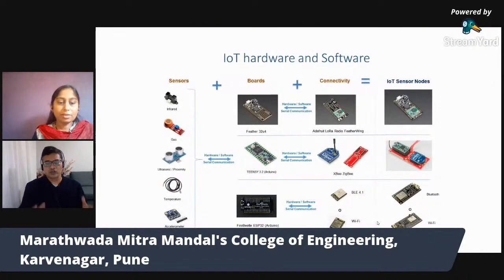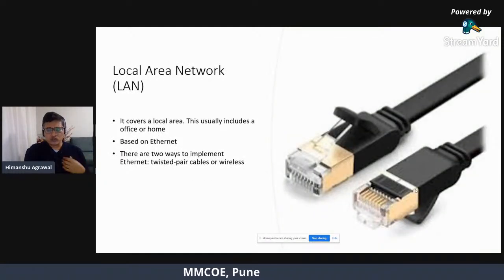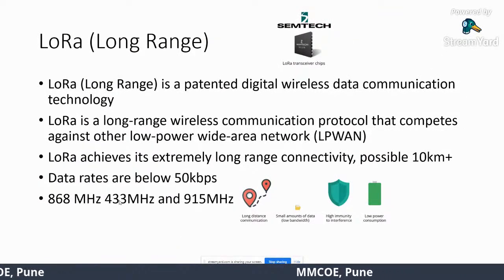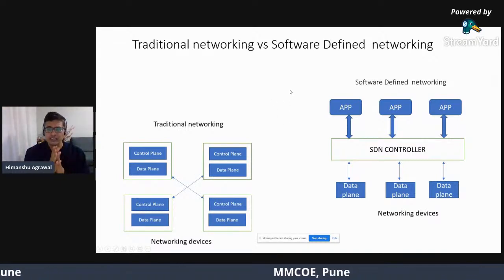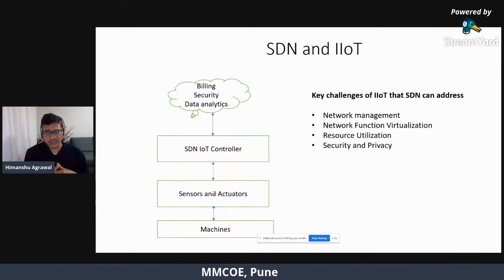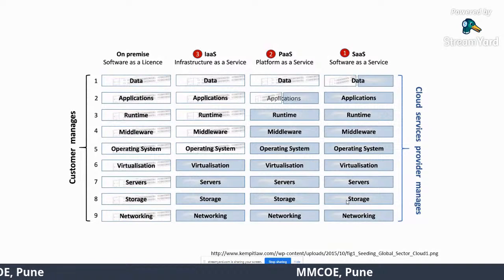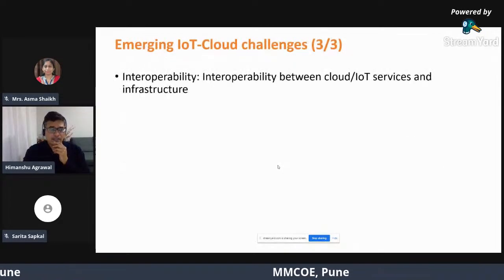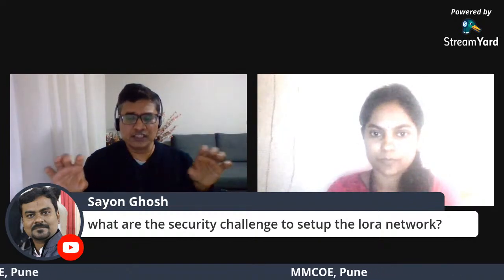Five Days FDP on "Advancements in IOT"- Day3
IOT  Networking , IOT and Cloud